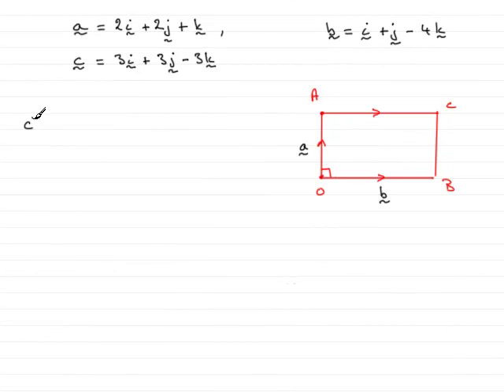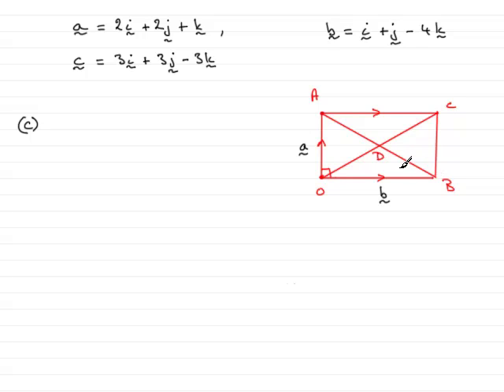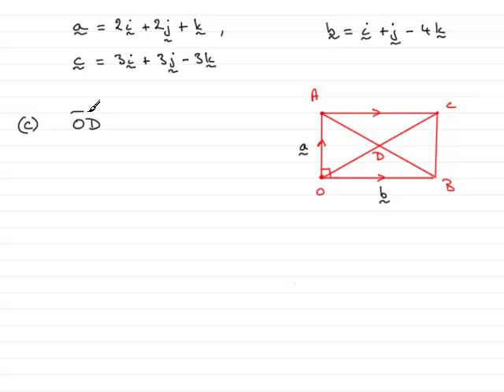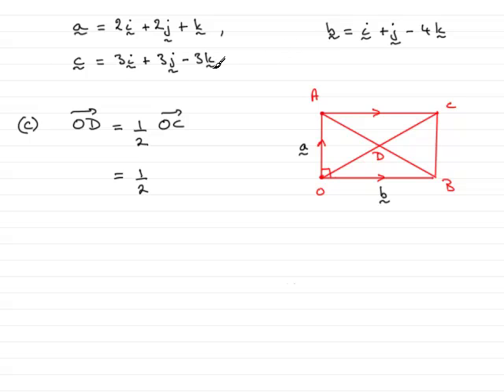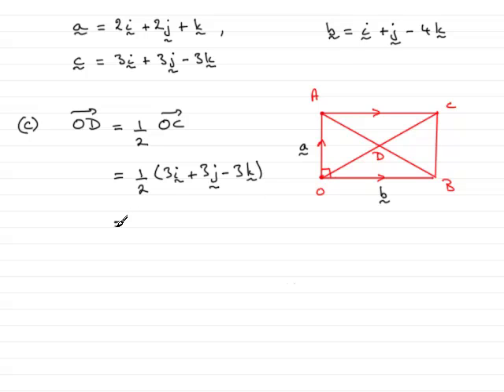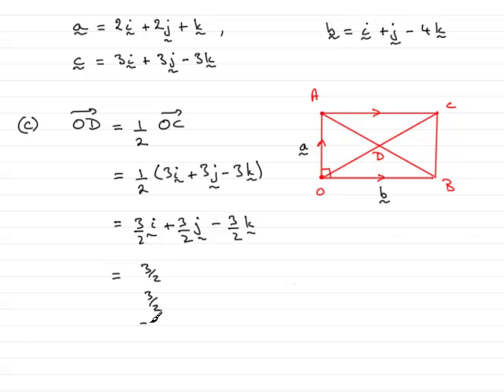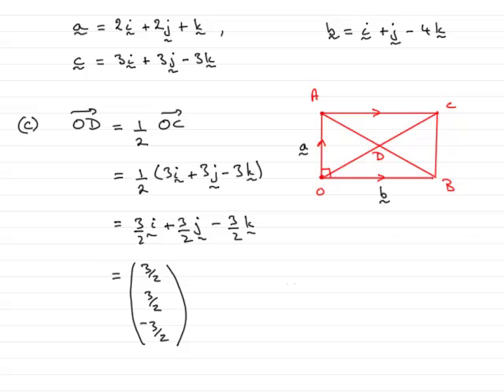A-Level Maths Edexcel C4 January 2007 Q7c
This is the worked solution to question 7 from the Edexcel Core Maths C4 paper for January 2007. The question is on vectors and the scalar product. For this and other maths past papers, tutorials goto ExamSolutions If you want more videos like this please click on our maths aid link below the video on our website.